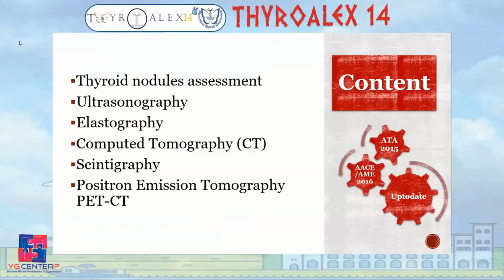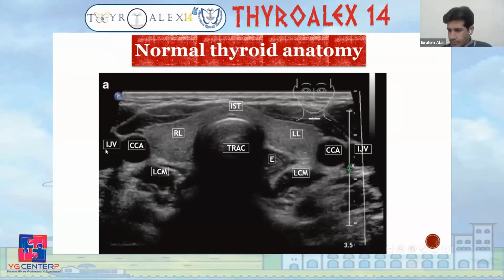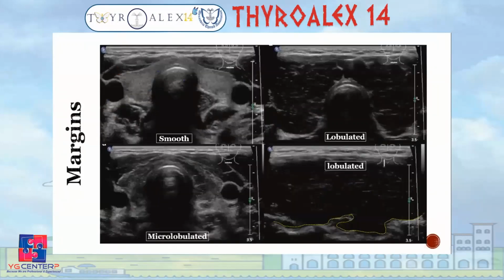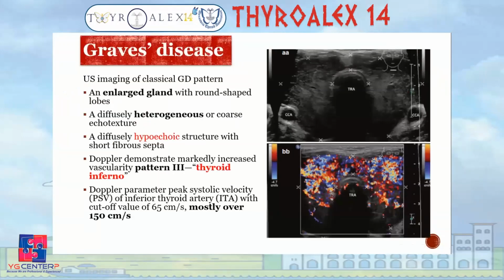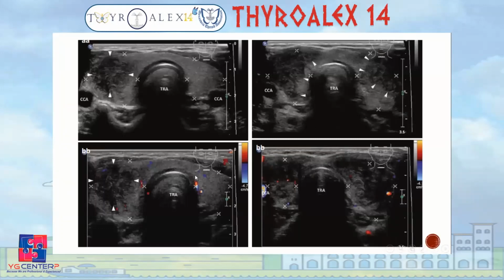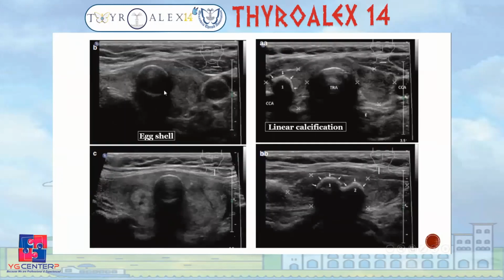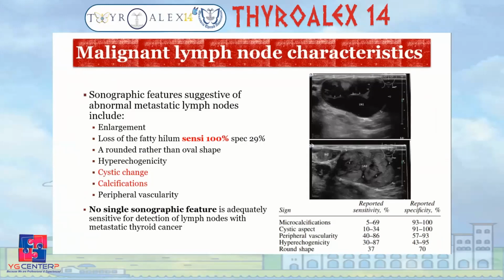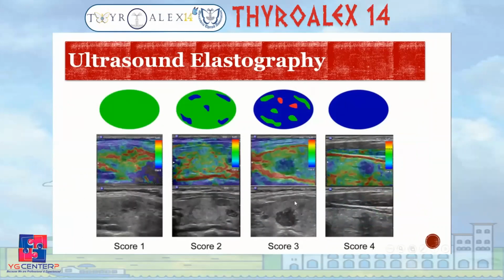Dr. Ibrahim Al Ali, Update on thyroid imaging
Hybrid ThyroAlex 14, 17th December 2021, Alexandria, Egypt.